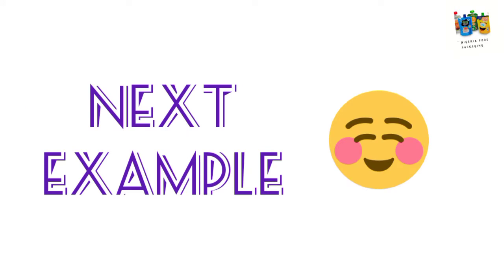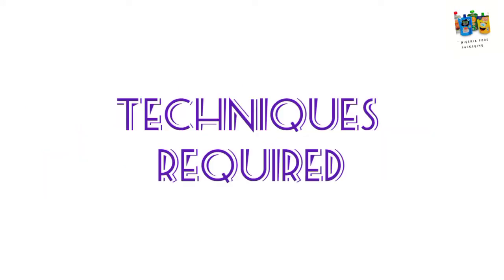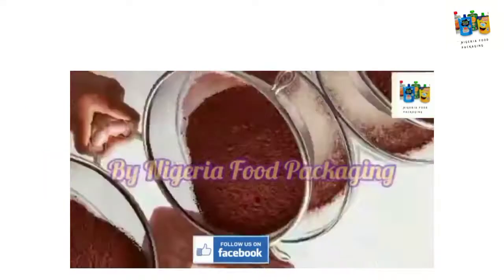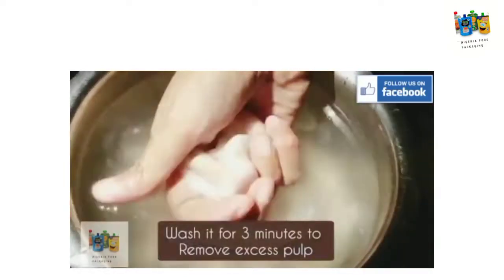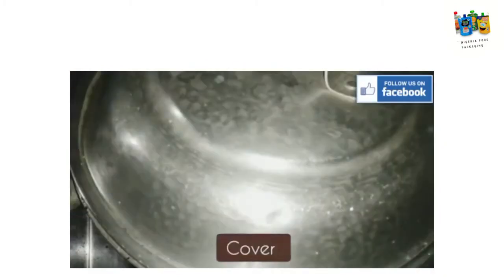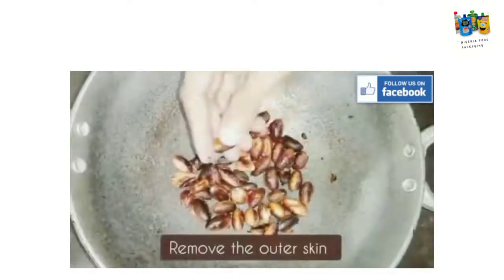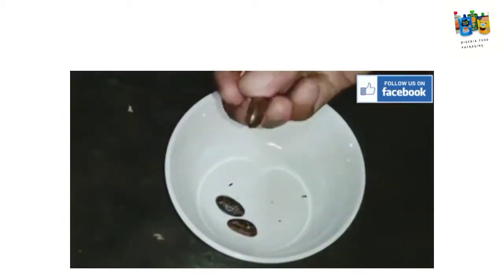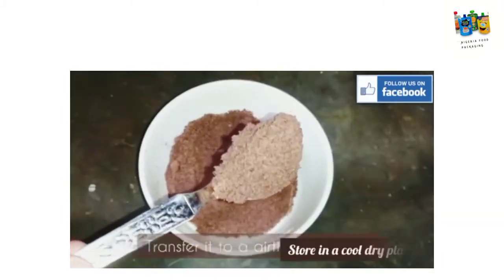Food Processing and Packaging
Learn how to process any food products using a food techniques. Know what's required when you desire to package your food products for easy carriage and delivery